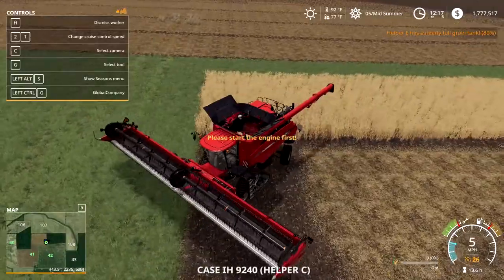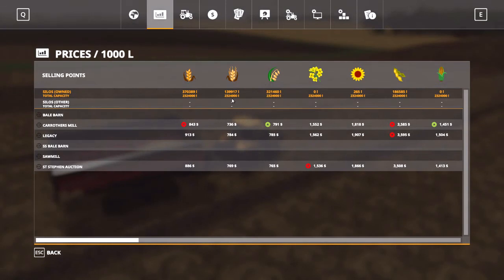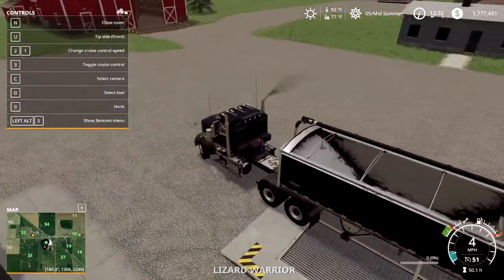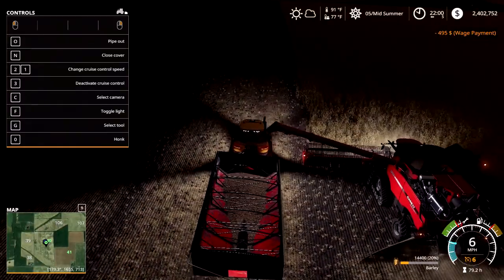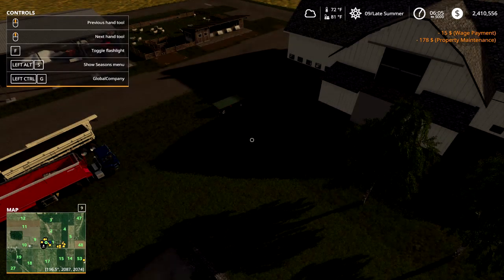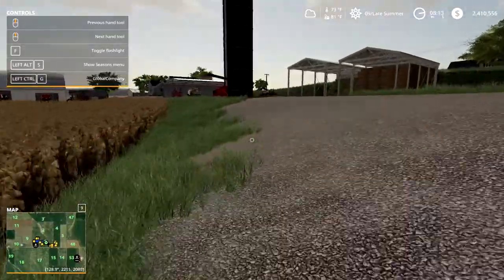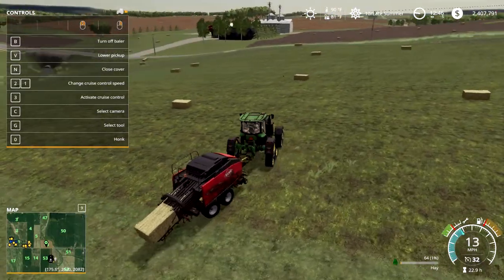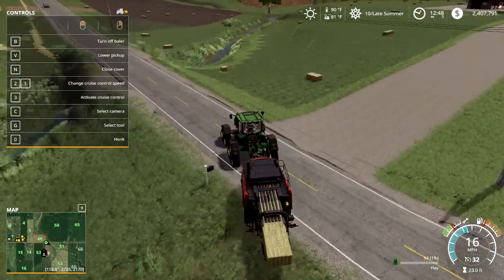Farming Simulator 19 Ep. 64, Hay Days Of Summer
After an awesome time filling our barn with straw its time to see if we can fill the hay barn just as full.